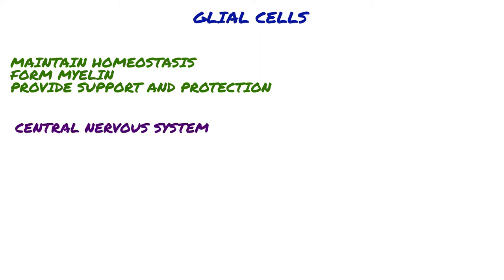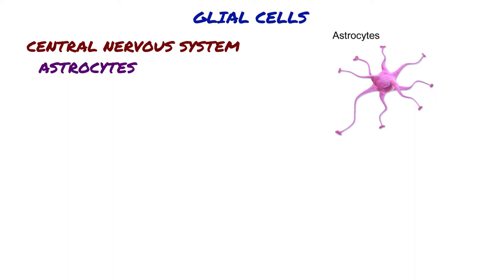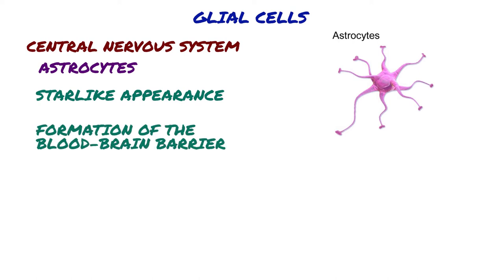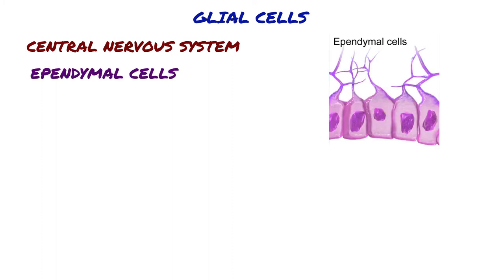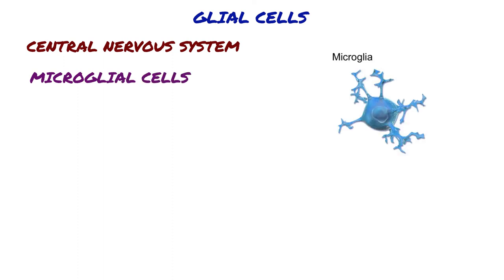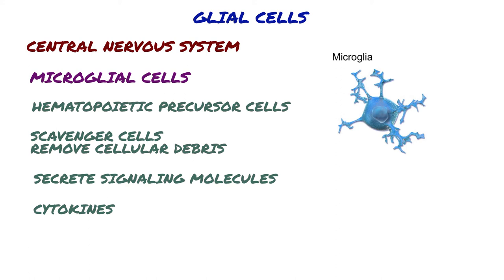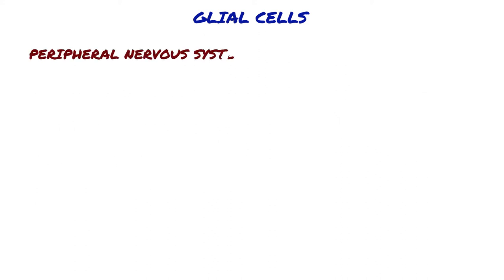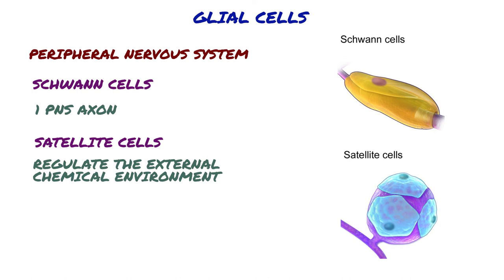Glial Cells // Neurology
GLIAL CELLS short animation video for medical students.

Attribution for images:
Blausen.com staff (2014). "Medical gallery of Blausen Medical 2014". WikiJournal of Medicine 1 (2). DOI:10.15347/wjm/2014.010. ISSN 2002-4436. - Own work